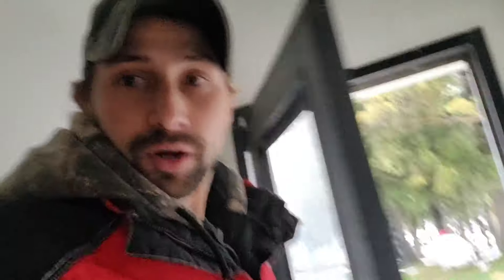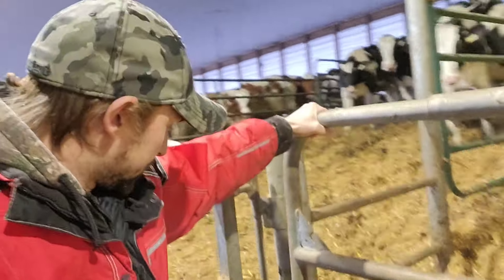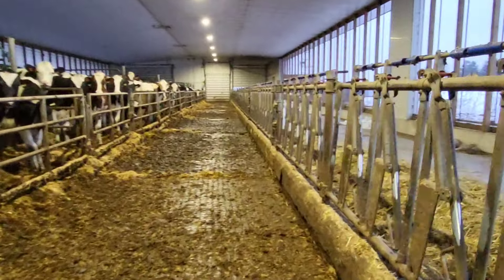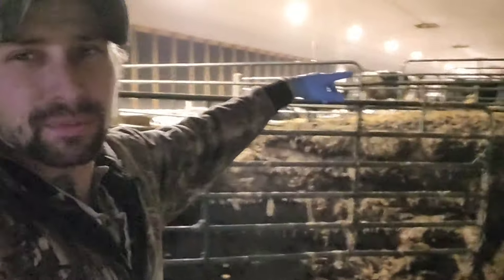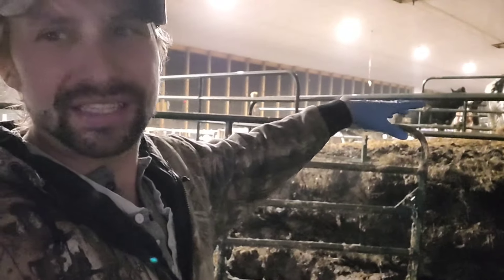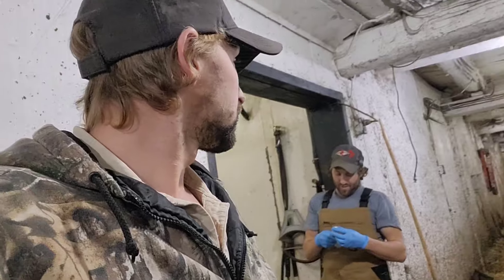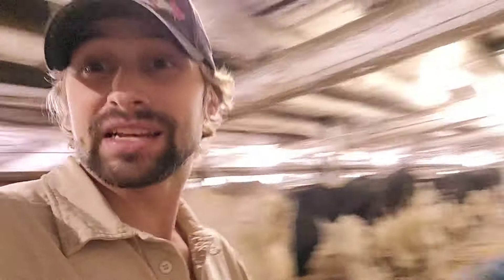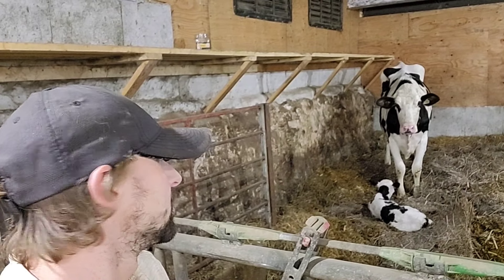Milking The Cows On Christmas Day! (episode #15)